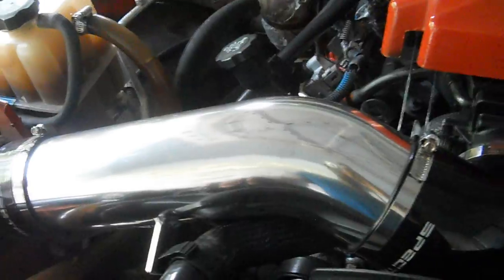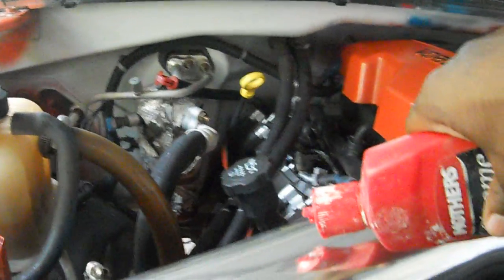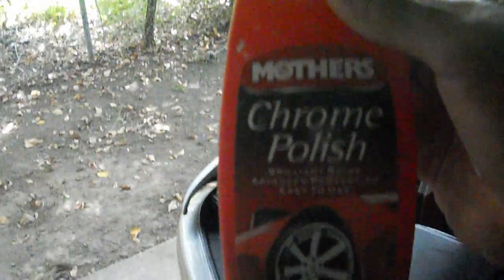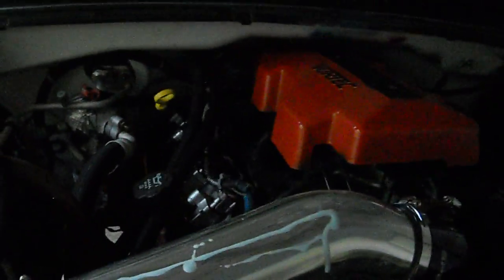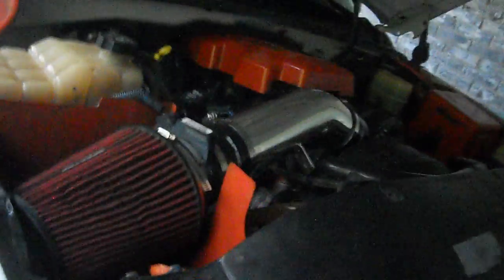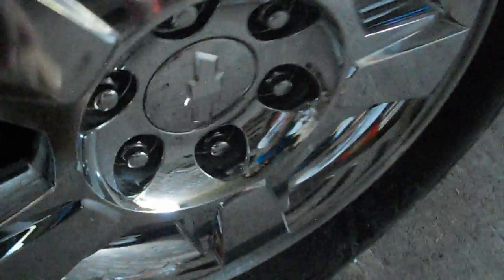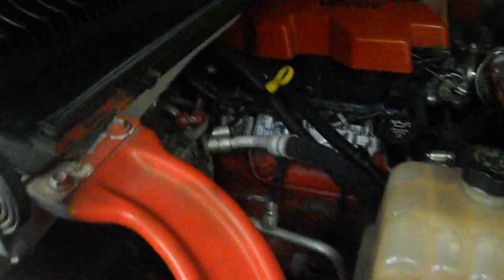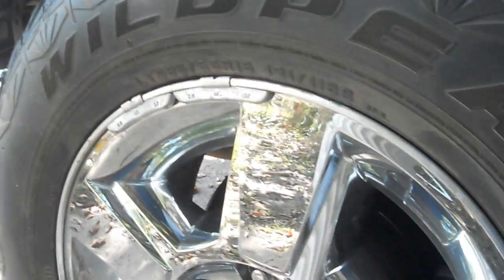polishing my cold air intake